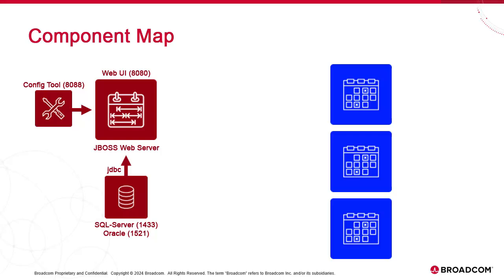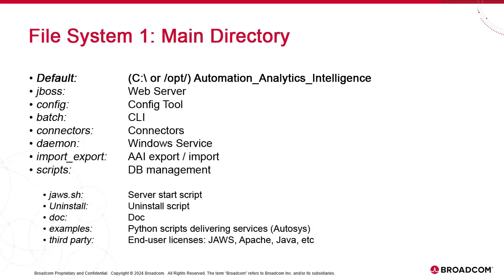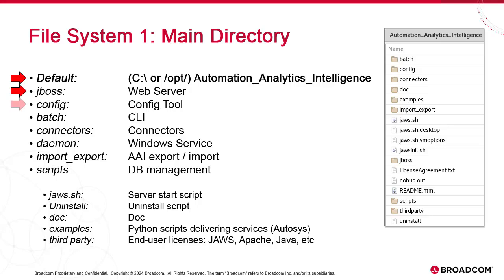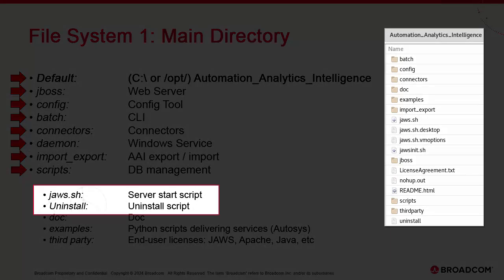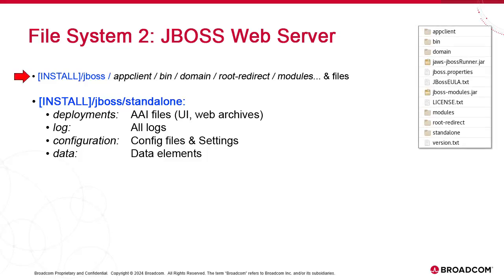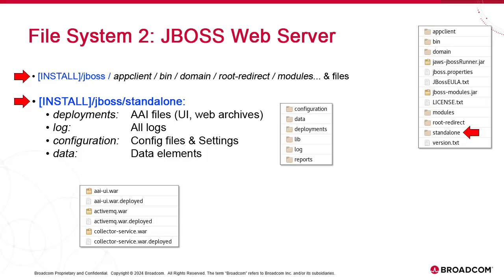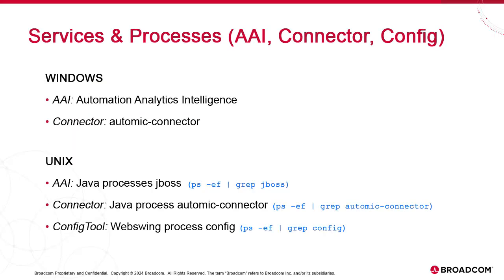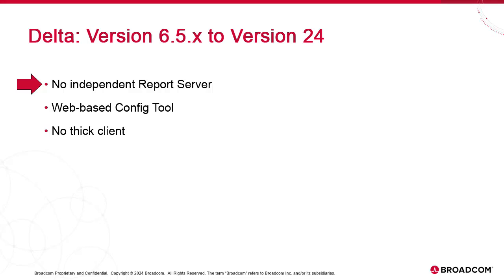AAI Components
This is the first video in the AAI v24: Installation and Initial Configuration playlist. This video describes the various components that make up a complete AAI instance.